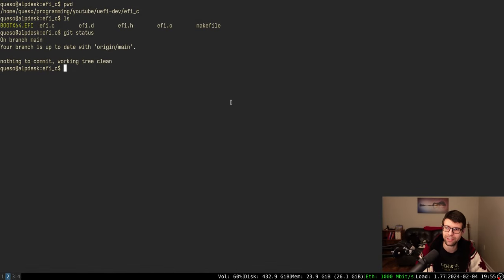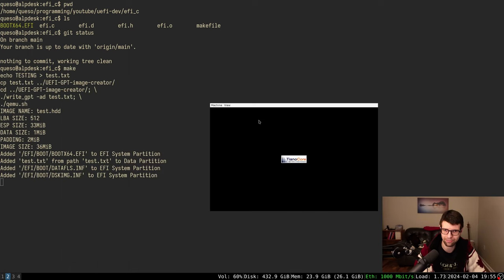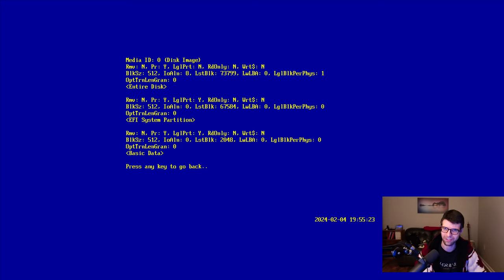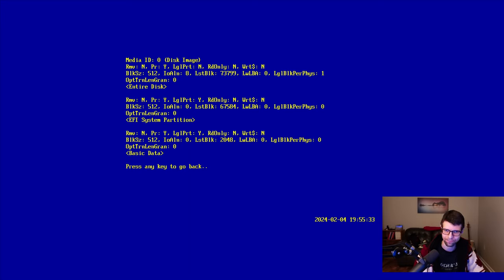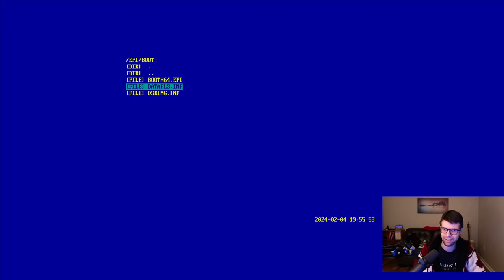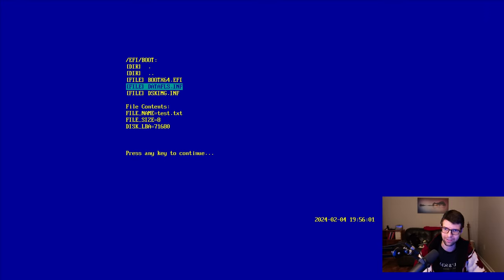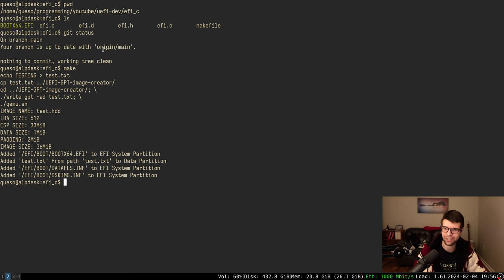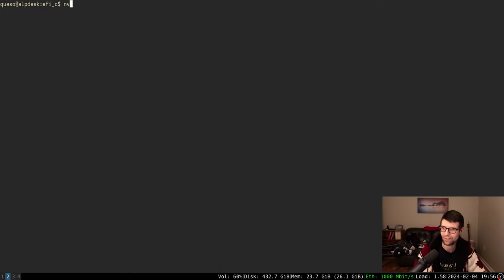Load File from Disk Blocks & Other Abstractions | UEFI Dev (in C)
Reading a file from the basic data partition on the disk image, and adding helper functions to
get a file into a buffer from the EFI system partition and from disk blocks.

Errata:
- Not sure why I put an extra error check before the file Read() call, it doesn't do anything
and should be removed. Probably from being tired and having tunnel vision.

Misc. Notes:
- Removed the noise suppression filter in OBS, so Fs and Ss and words in general should be less cut off now.

Repo state at the start of this video:
cd uefi-dev
git checkout 53054ca1c0d2f3c172d377f1bccb6638dc328632

Repo state at the end of this video:
git checkout 20ff7f39ba9ca2aade5ffce975b9ff08ee8e2044

Next video:
- Loading and running a separate program to draw to the GOP framebuffer, to later act as an OS kernel so this can be an actual bootloader. Will load and run plain binary, ELF, and PE programs, all of them 64 bit position independant executables (PIE files).

0:00:00 intro, plan for this video
0:01:34 menu option to read file, outline logic
0:07:33 function to read ESP file into buffer
0:33:27 logic to parse DATAFLS.INF file for info
0:42:25 strstr, strlen, isdigit (ignore broken strcmp)
1:02:44 functions to get disk blocks into buffer & get mediaID
1:33:02 print test data from buffer, small setup for next video

[Chiptune] Medieval: Minstrel Dance by RandomMind